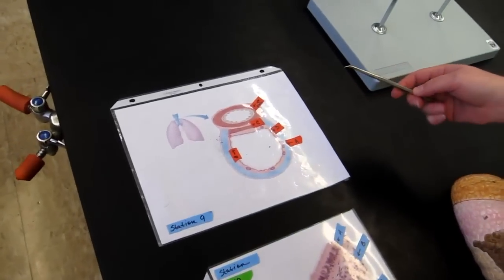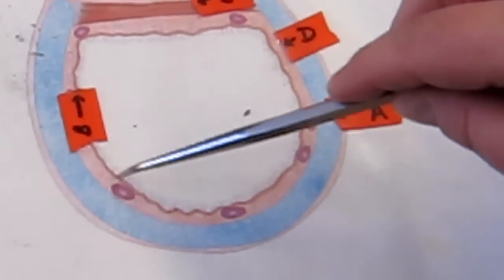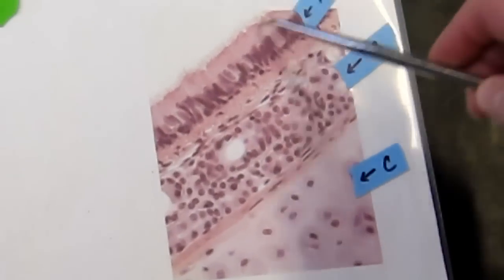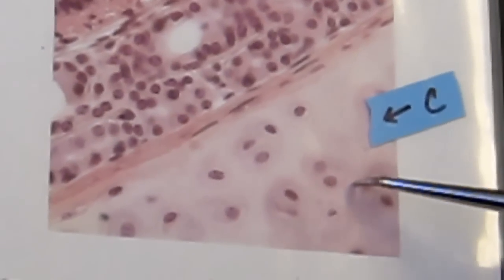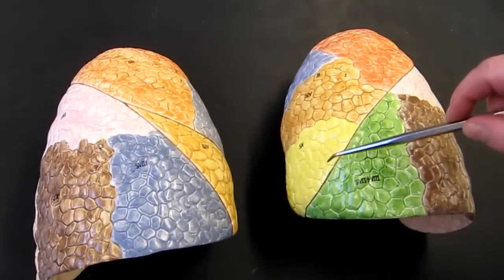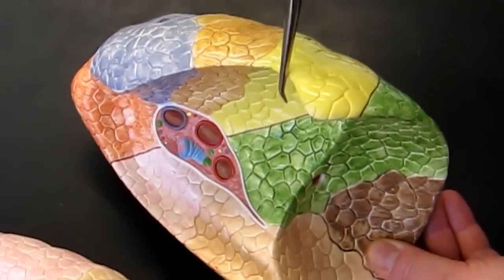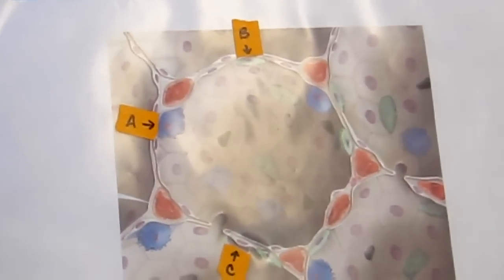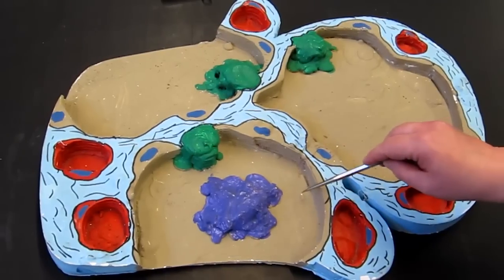Lab #7 video 2 with Dr Paradies